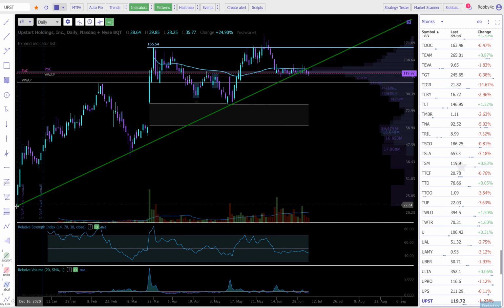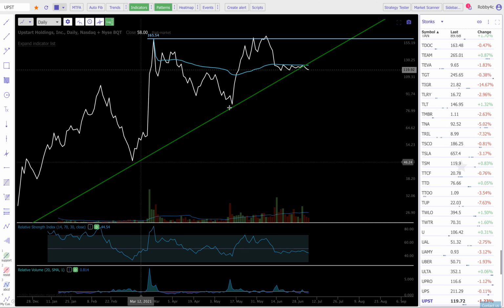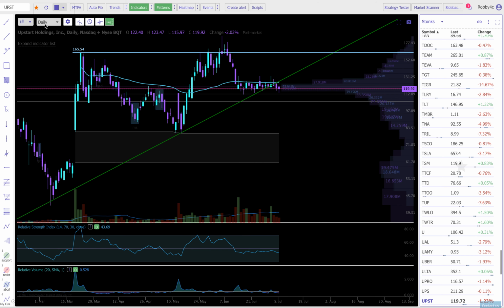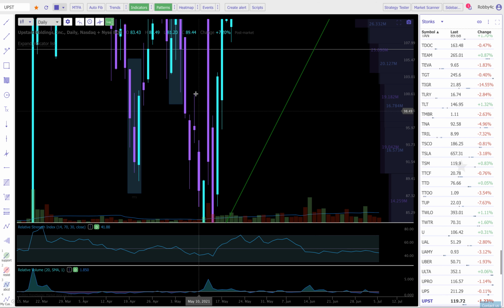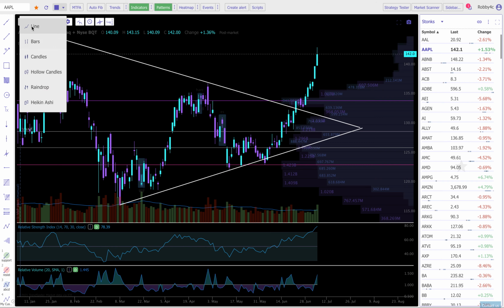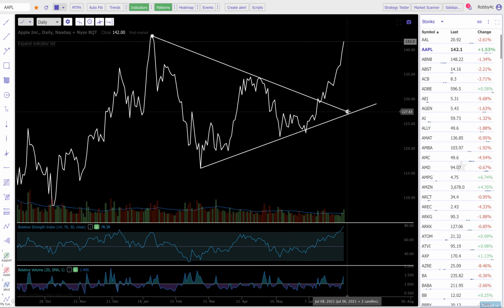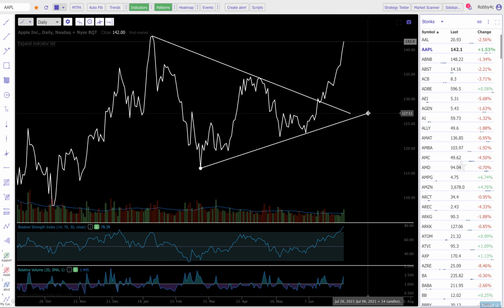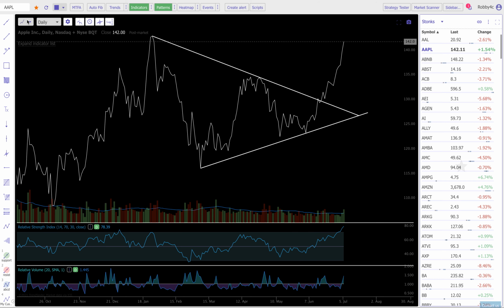STOP USING LINE CHARTS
I go over why candlesticks are much more important than lines